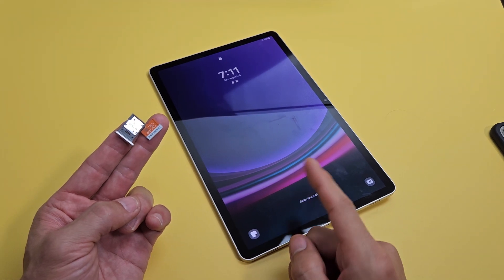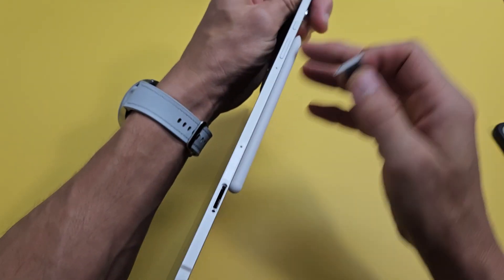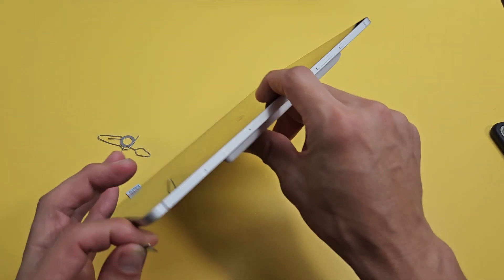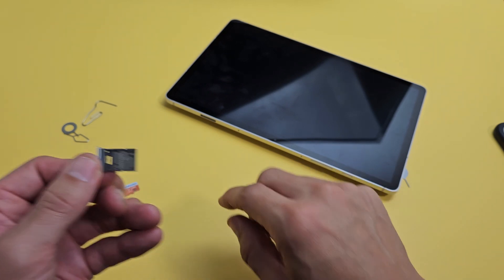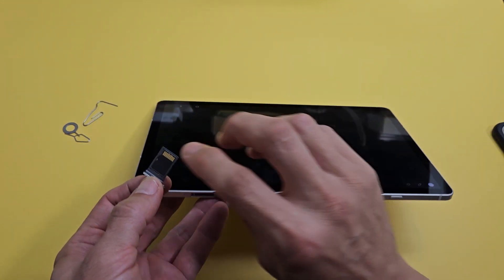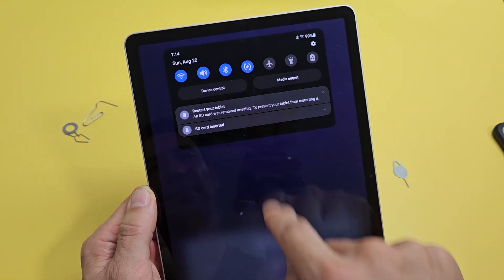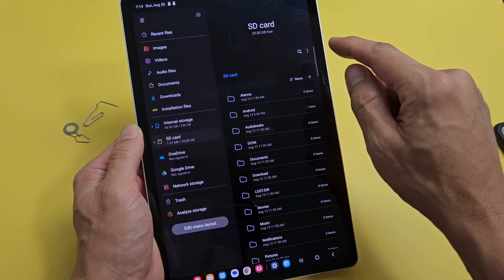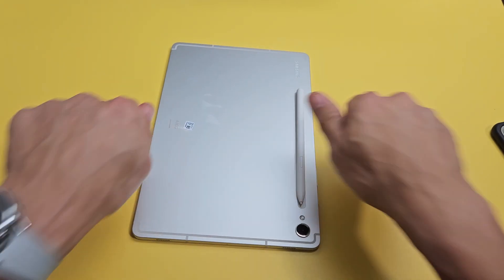Galaxy Tab S9/S9+/Ultra: How to Insert SD Card & Format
I show you how to insert a micro SD Card and format it in the Samsung Galaxy Tablet S9 (same for Tab S9+. & Tab S9 Ultra). Note the max recommend SD Card size is 1TB!  I  Hope this helps.

SAMSUNG Galaxy Tab S9